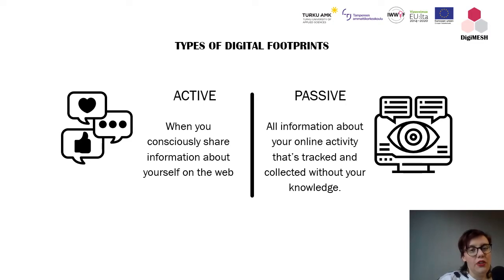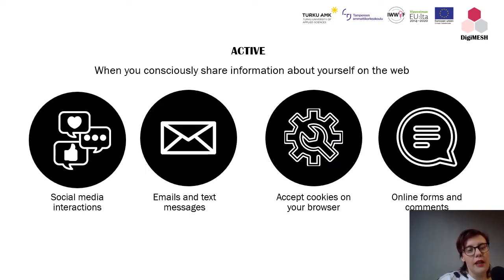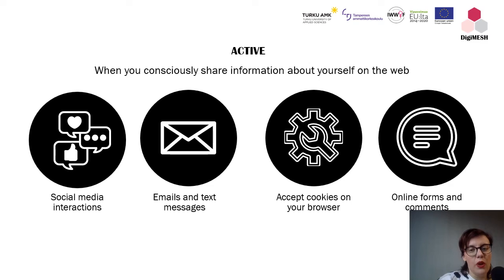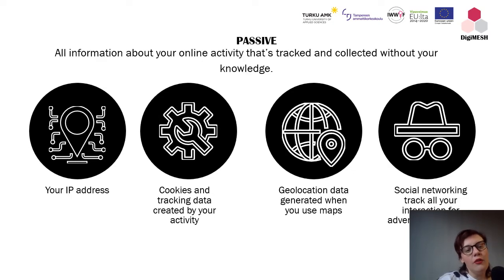Online Presence and Digital Footprint as a Jobseeker | DigiMESH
The DigiMESH project is funded by European Social Fund (REACT-EU funding) from 3 Jan. 2022 to 31 Aug. 2023. The REACT-EU projects are financed as part of the European Union’s efforts in response to the COVID-19 pandemic.